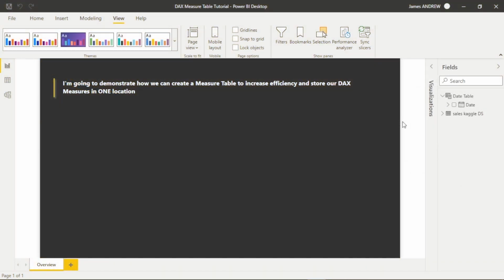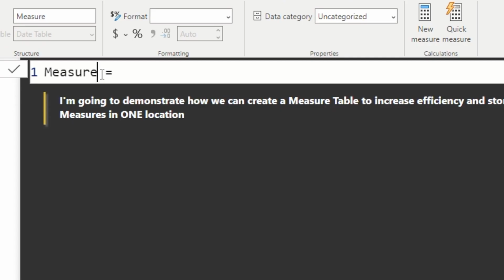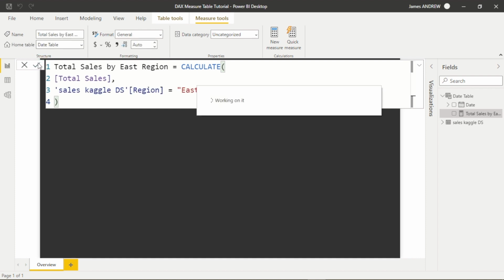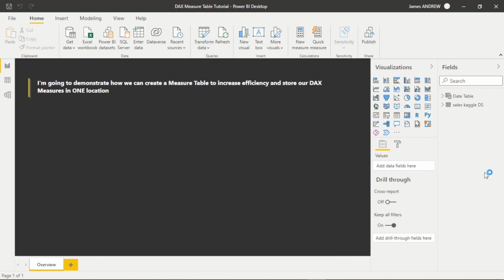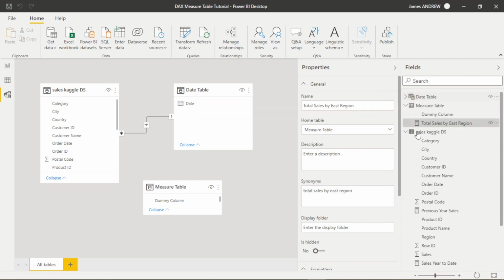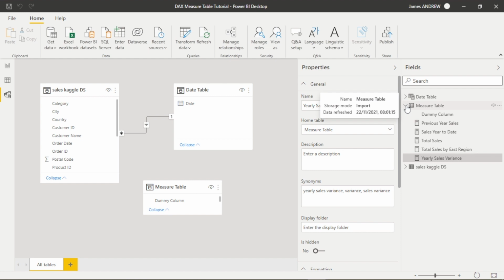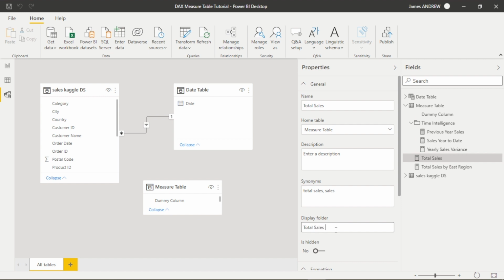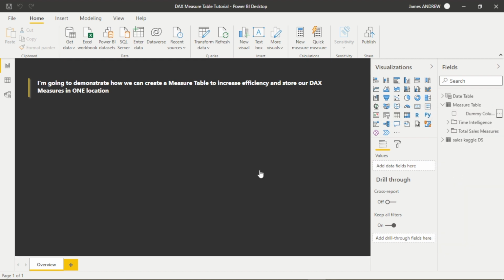Creating a CLEAN & EFFICIENT Power BI DAX Measure Table with Folders | Level Up Your Extra Insights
In this quick tutorial, I demonstrate how we can unite all of our DAX Measures within a Measure Table that we create. I'll also add Folders so that you can work even more efficiently and find your Measures in an Instant!

This is one of the reasons i love Power BI- there's so many options for Code, Customization & Workarounds!

We'll cover:

- Looking at the issues that we face when storing DAX Measures as standard
- Creating a new CALCULATE Measure to explain this further
- Building our Measure Table
- Adding specific Folders to our Measure Table to make our lives even easier!